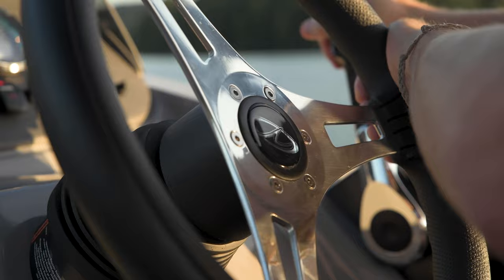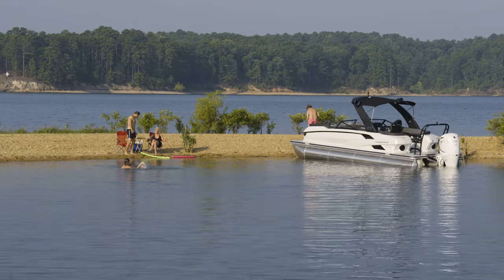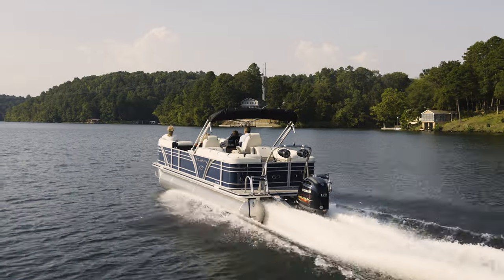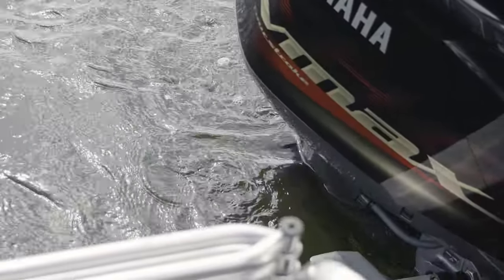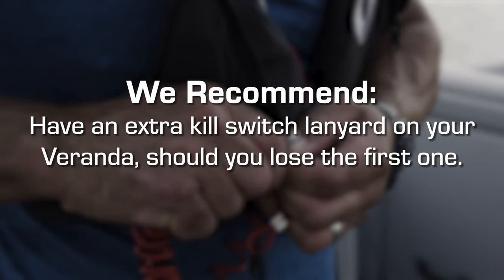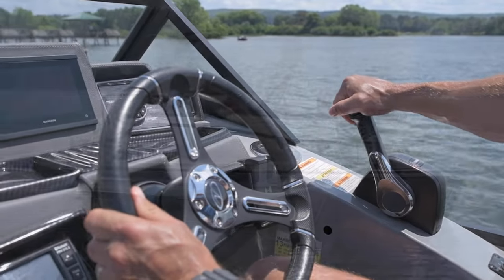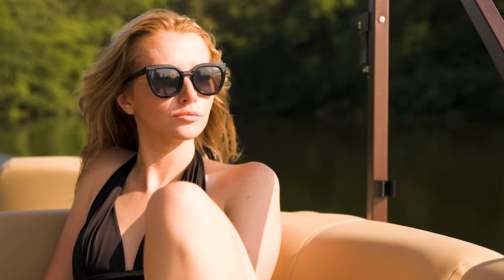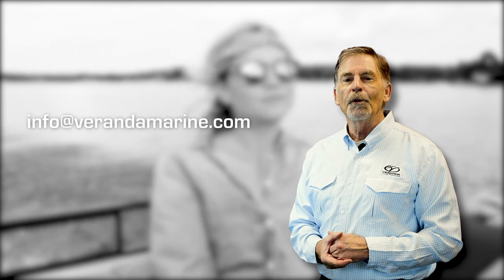Operating Your Veranda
This segment of the Veranda Luxury Pontoons owner’s manual covers a multitude of topics relating to navigating your Veranda including the ignition, throttle, and trim, operating aspects such as accelerating, turning, and stopping, and finally navigational procedures and tips.